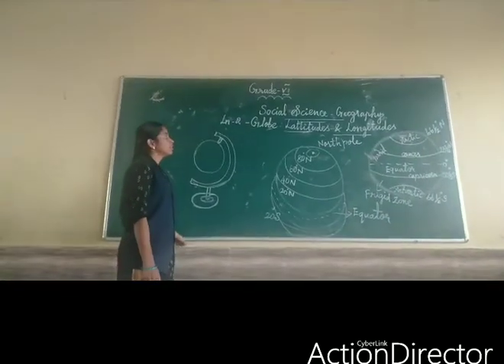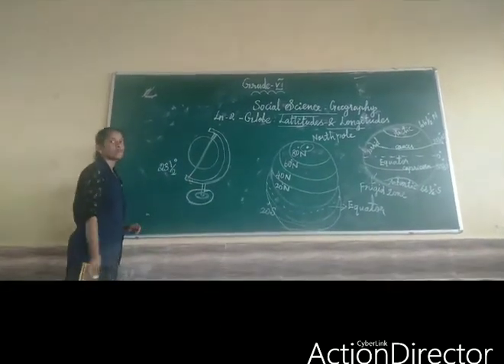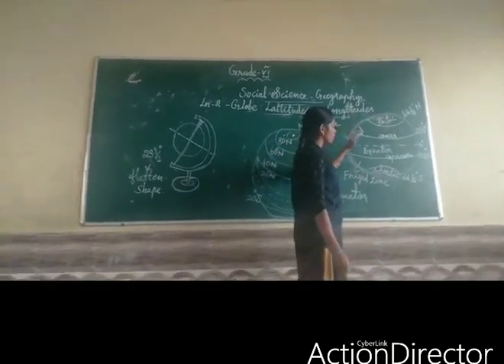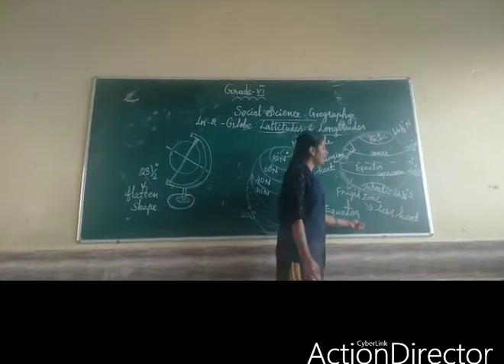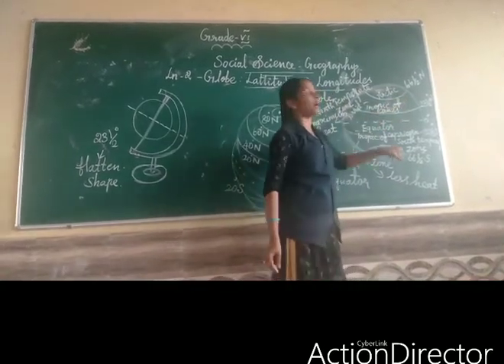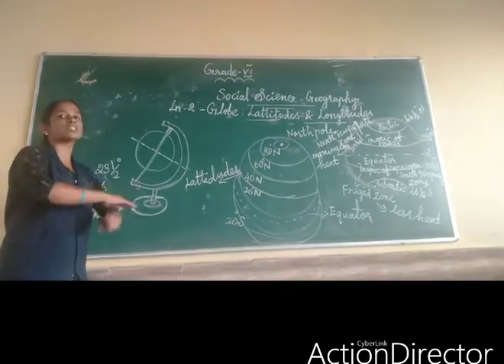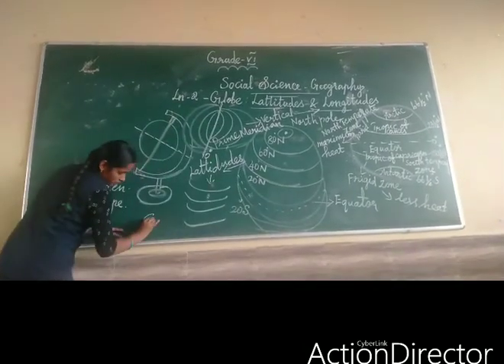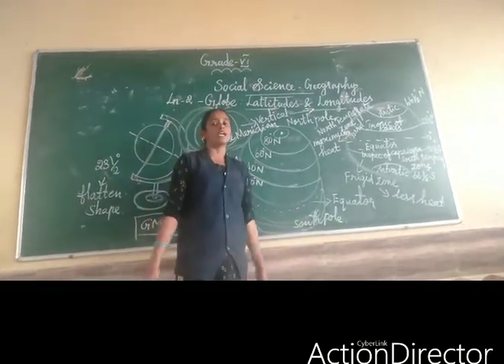Sjv Grade6 Social Geography Ln2 Teaching 1